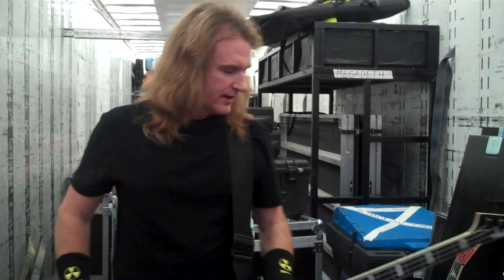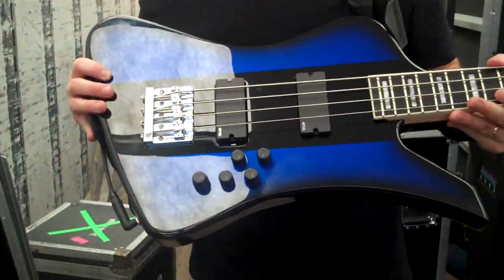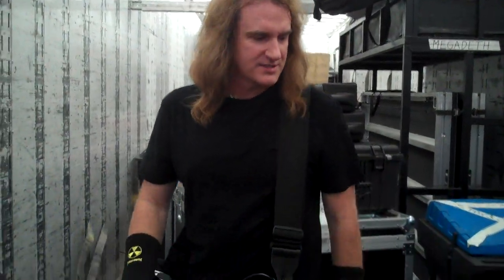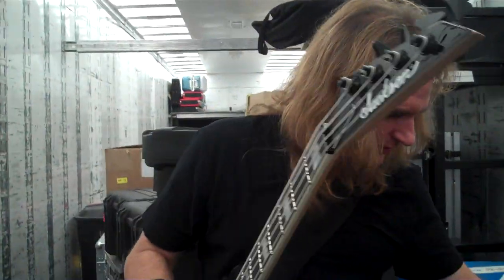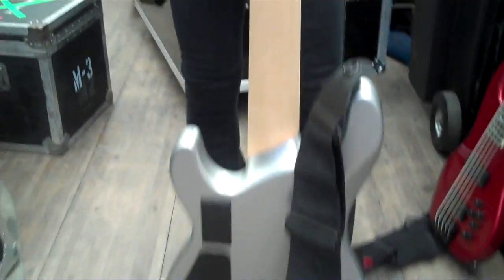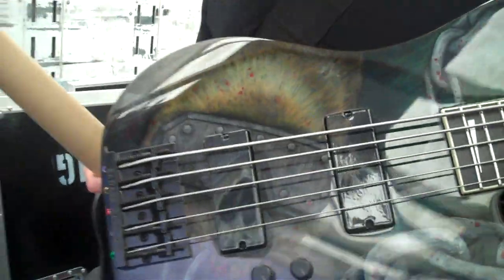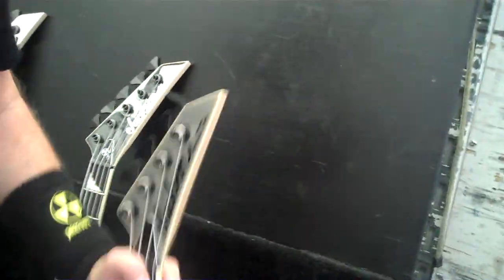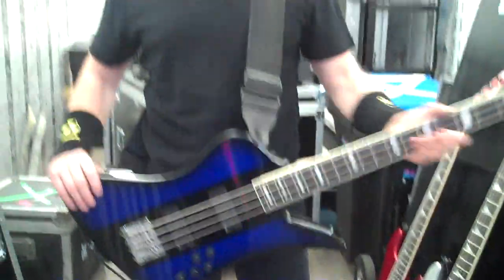David Ellefson of MEGADETH Phoenix, AZ Mayhem Tour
Jackson Guitars, Disturbed, Godsmack